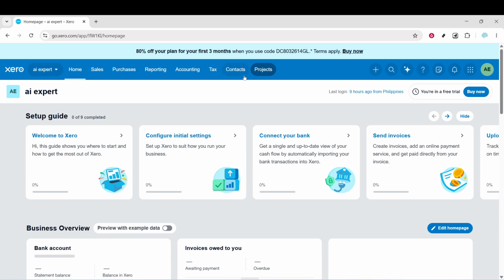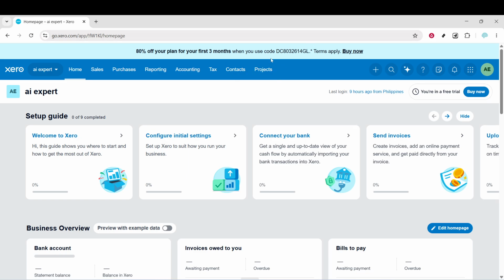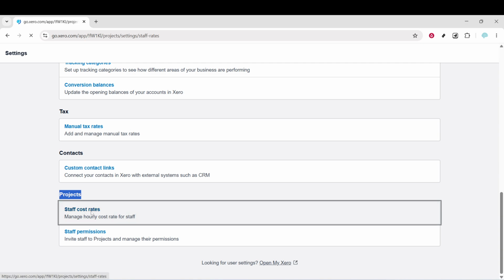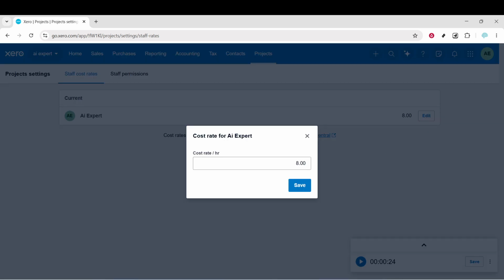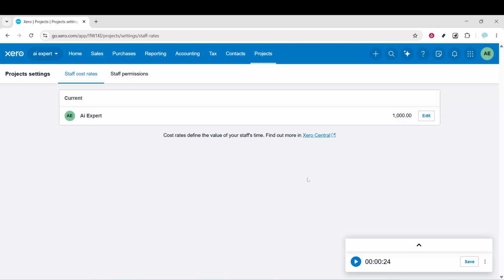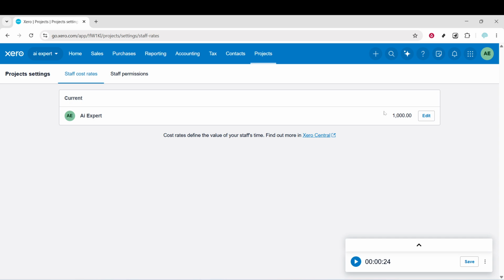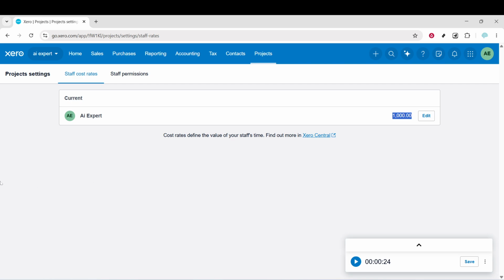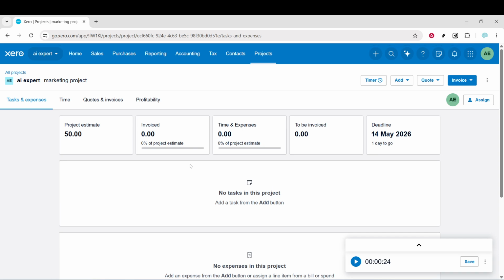How to Set Staff Cost Rates In Xero Projects (Full Guide 2026)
In this video, we discuss how to set staff cost rates in Xero Projects, which is essential for understanding true project profitability and managing your project costs effectively. We'll walk you through setting the hourly cost rate for your team members, ensuring accurate cost calculation for time tracking and project financials. This guide helps you properly account for employee cost rates, including salary and overheads, to give you better margin insights and robust project budgeting.

00:00 Introduction
00:20 Login to Xero
00:41 Open Settings
00:50 Find Projects Section
01:00 Click Staff Cost Rates
01:10 Choose Staff Member
01:23 Enter Hourly Cost Rate
01:30 Use a Fully Loaded Cost
01:48 Review Cost Details
02:04 Click Save
02:12 Return to Projects
02:20 Time Logged by Staff
02:29 Revisit Settings for Accuracy